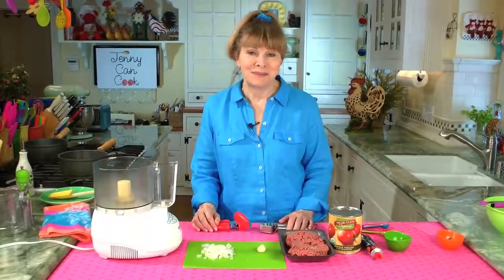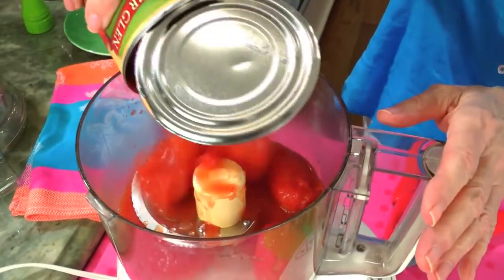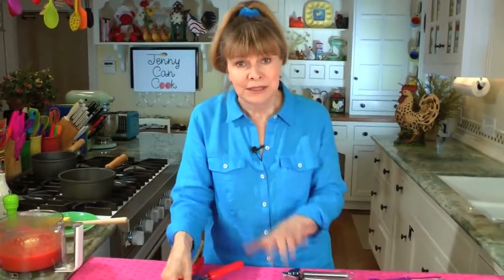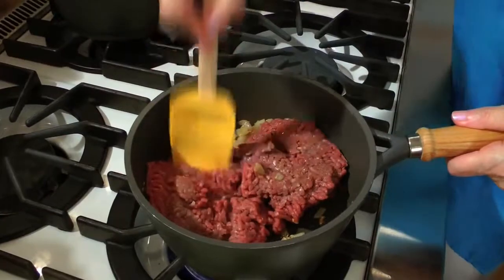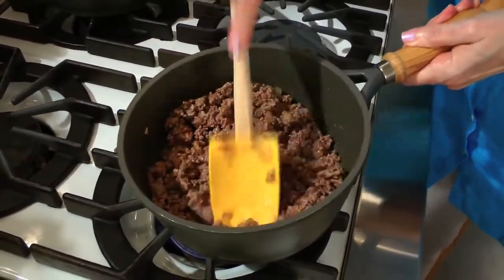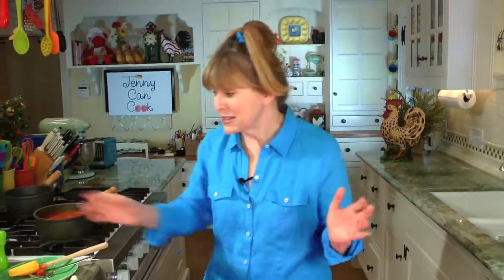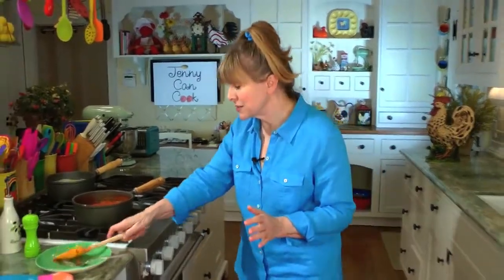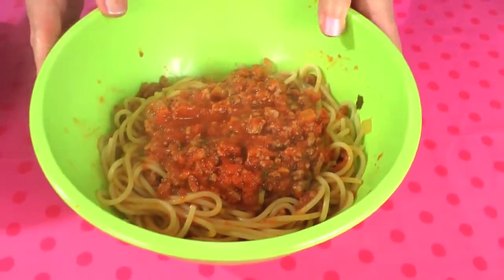Simple Meat Sauce Ready in 30 Minutes